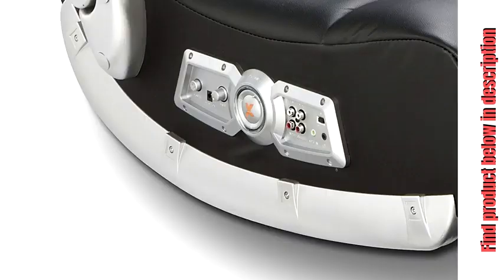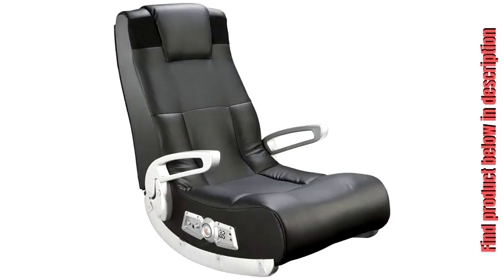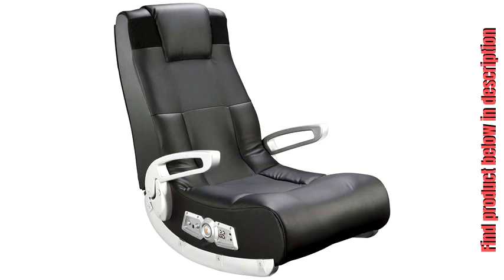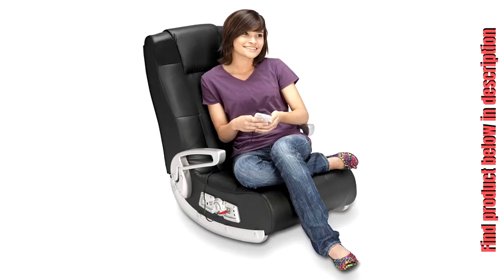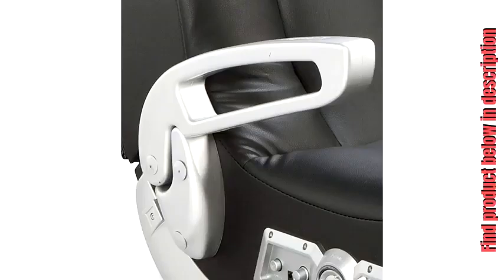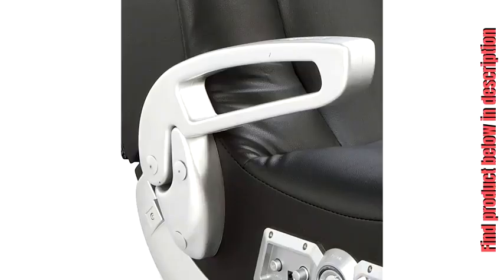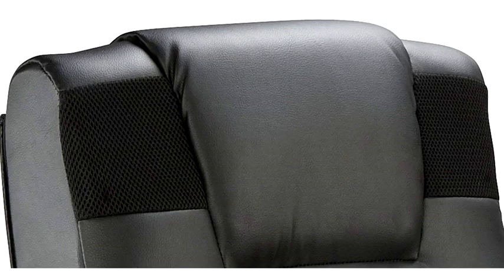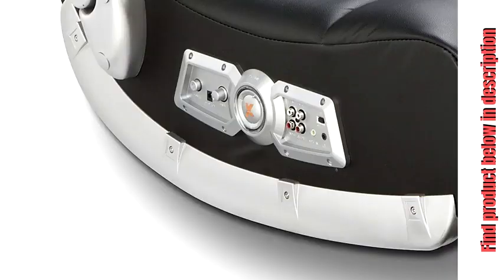Review Ace Bayou X Rocker 5143601 II Video Gaming Chair, Wireless, Black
To Best Buy

You Can Feel the Sound with X Rocker Interactive Audio
Two Forward Facing Speakers with Powerful Subwoofer
Wireless Audio Transmission and Headphone Jack.Age range: 12 years and up
Side Control Panel with volume, bass control, and input/output jacks
Ergonomic Design with Full Back Support. Maximum weight capacity: 250 pounds